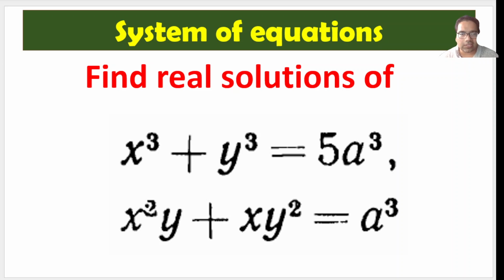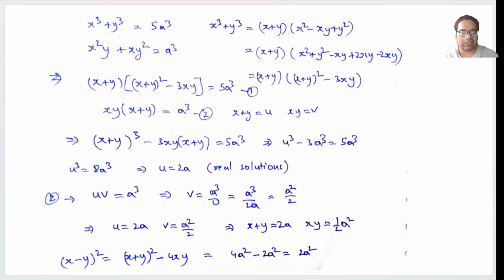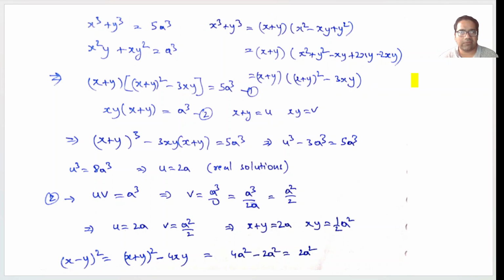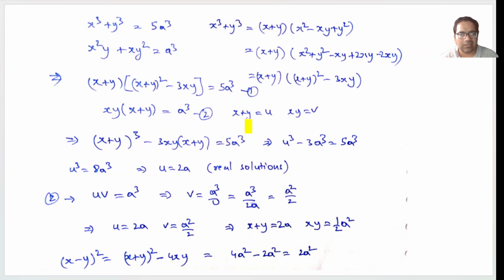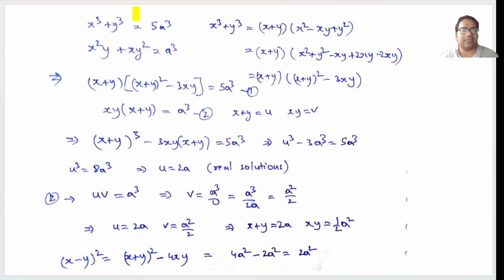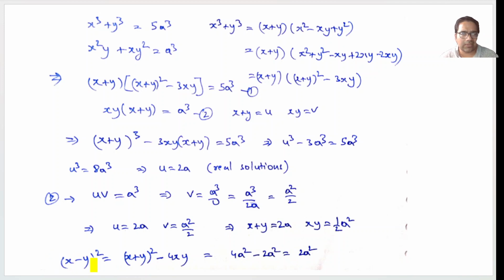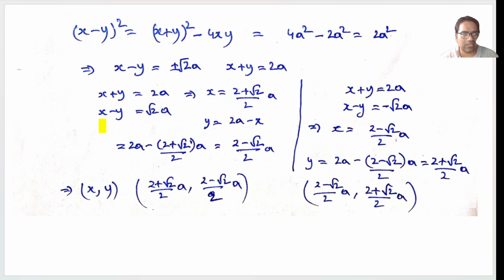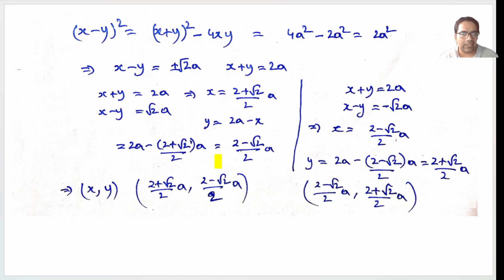🌸Solving system of equations, IIT JEE and olympiad questions maths tricks for all competitive exams